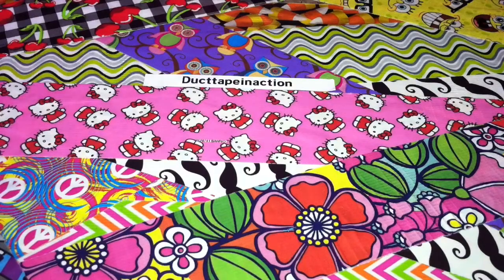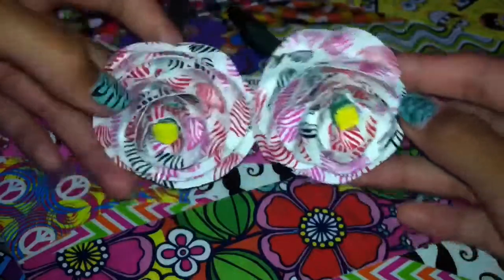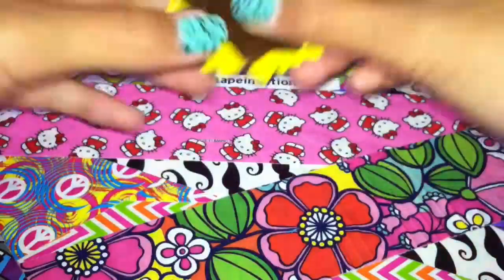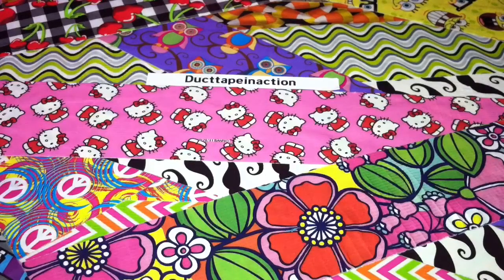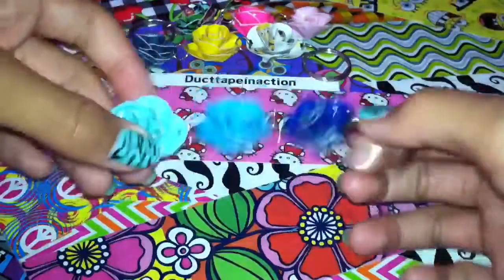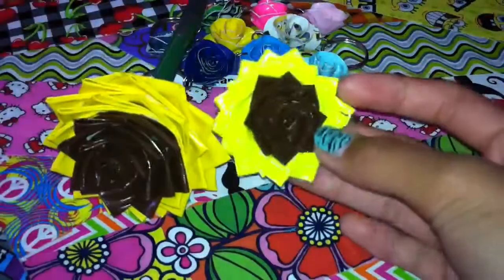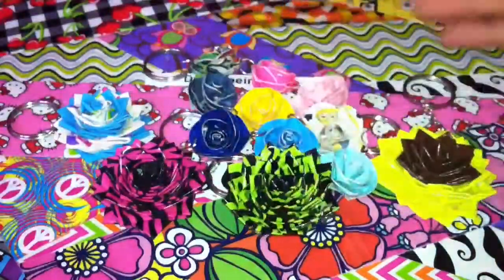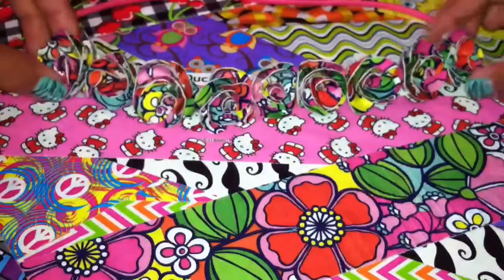Ducttapeinaction || Flowers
Flowers, Flowers, an more flowers!!